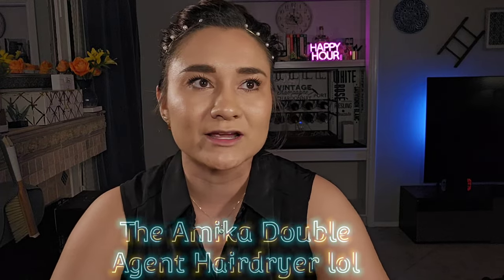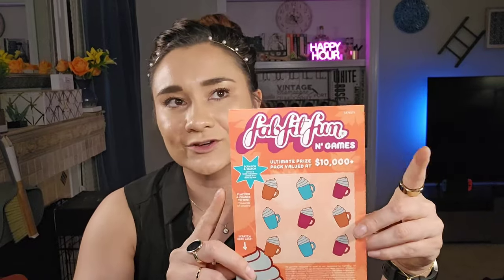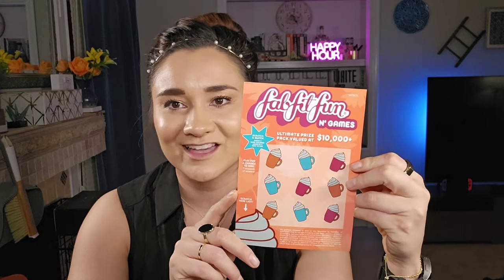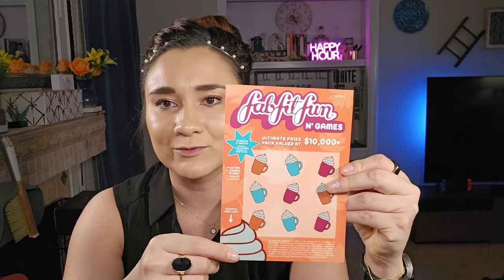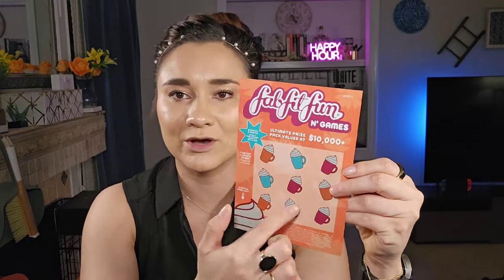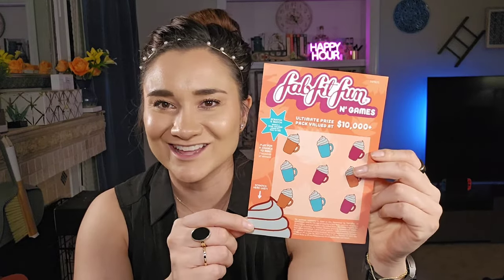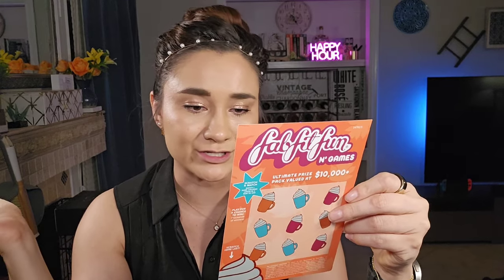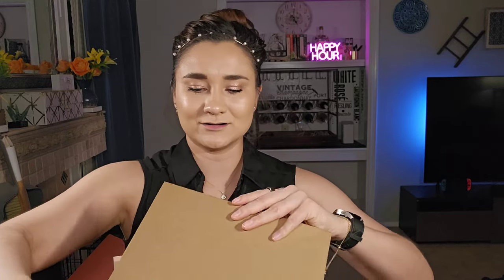I canceled FabFitFun...and Subscribed Again - Fall 2023 Unboxing - 20% Off in Description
As promised my referral link is below if you're interested. You receive 20% off your first box at sign up!

Let me know if you're interested in seeing content for between seasons for FabFitFun. Thanks again! :-)